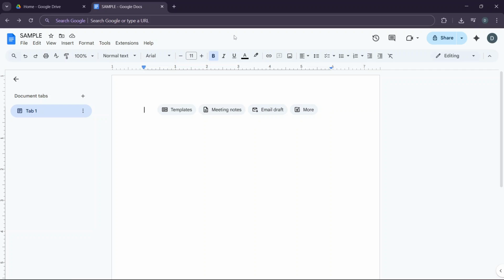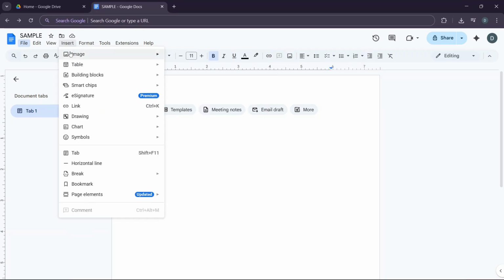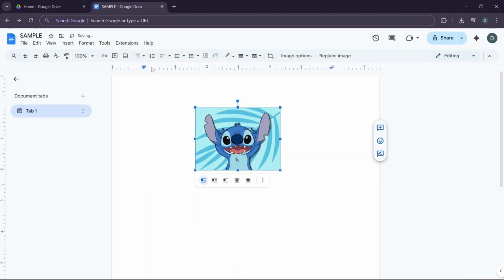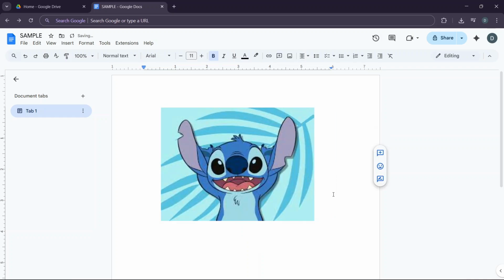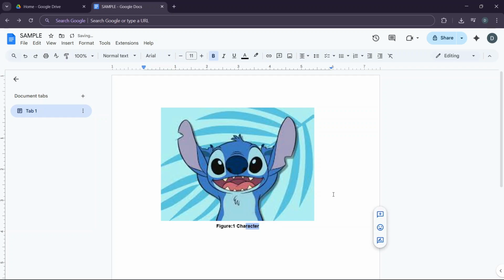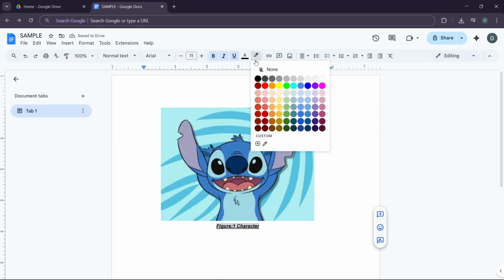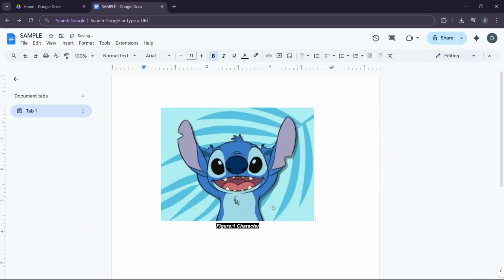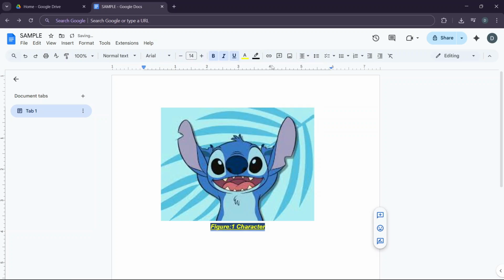How to Put Figure Numbers in Google Docs [2026 GUIDE]